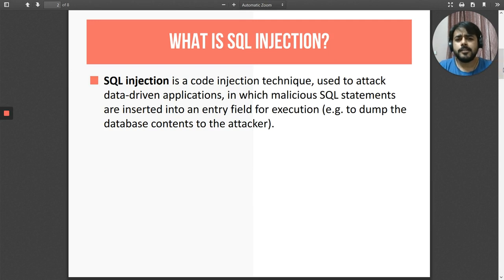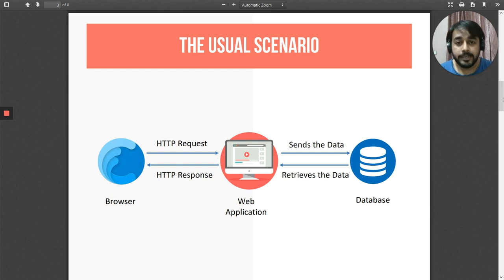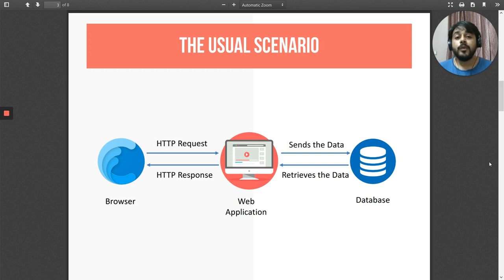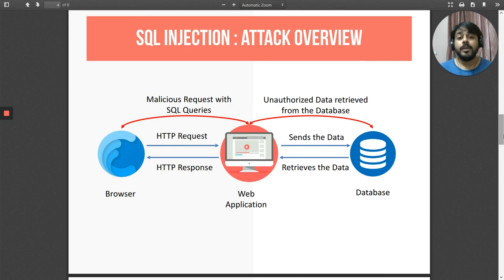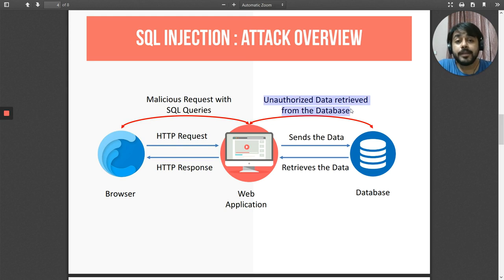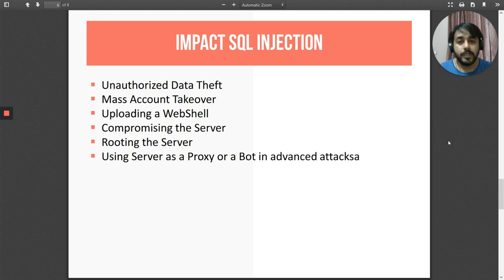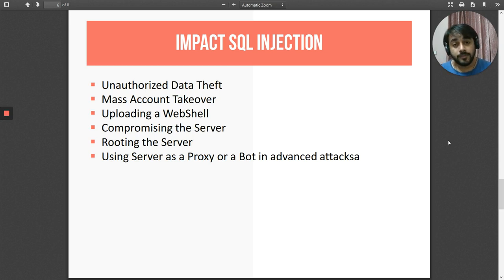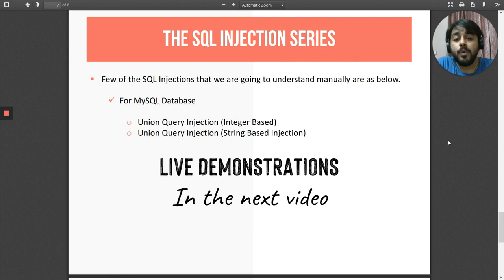Introduction to SQL Injection